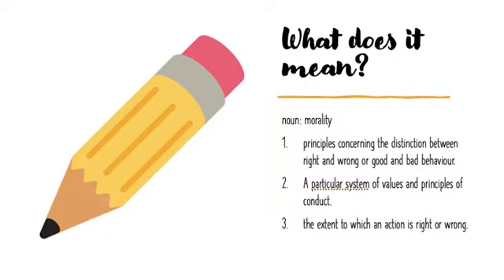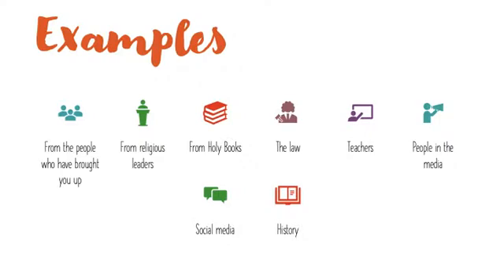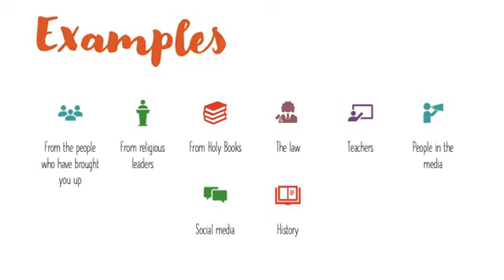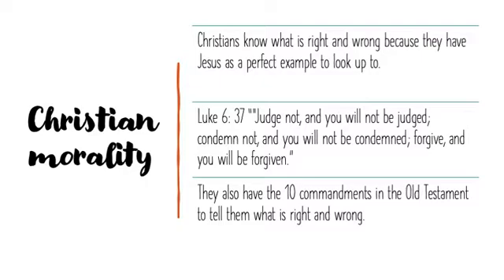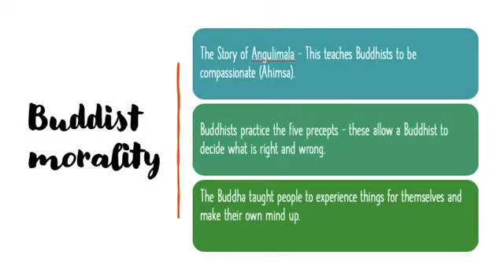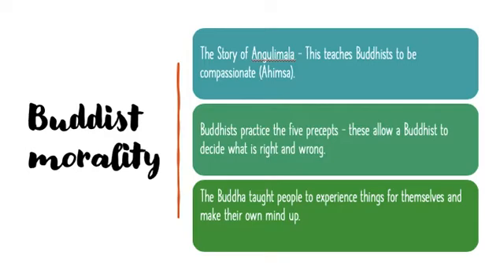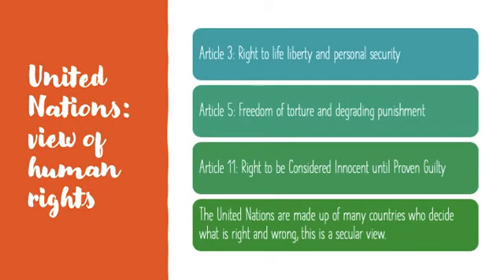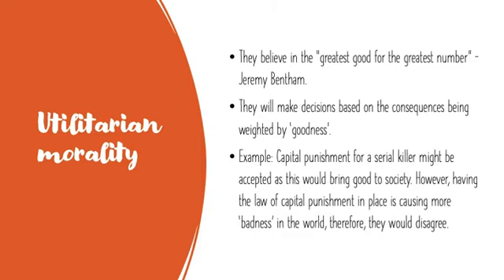RMPS Introduction to Morality and Belief